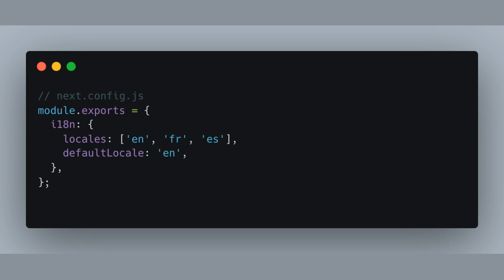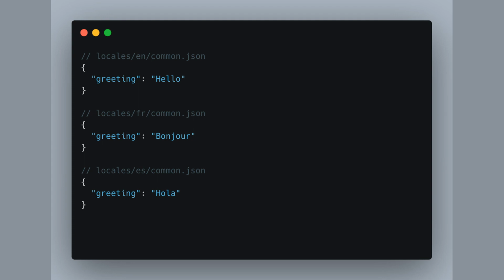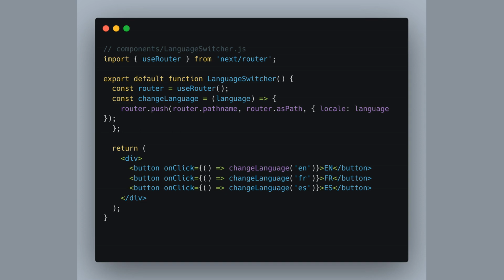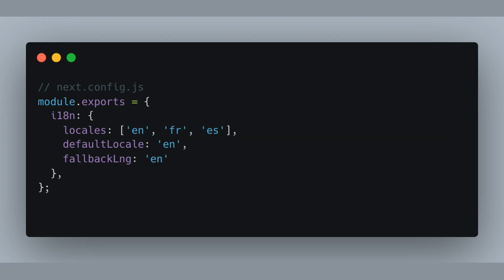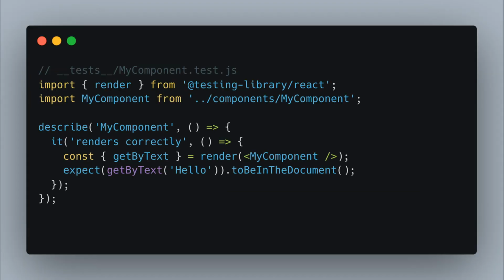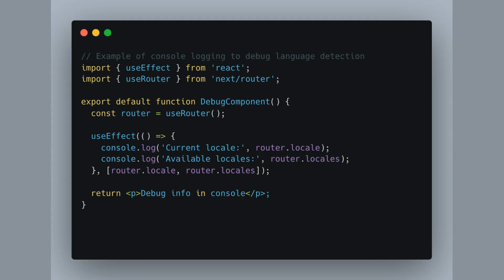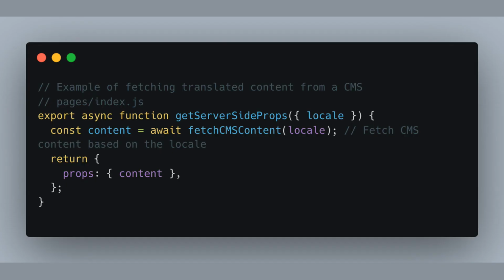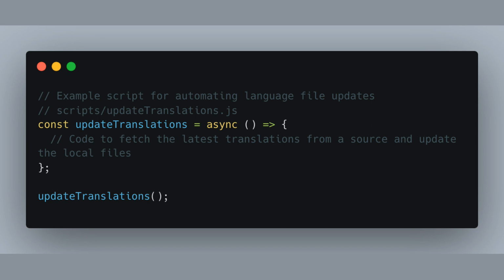Master NextJS i18n: Easy Internationalization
- Dive into NextJS internationalization
- Explore i18n best practices